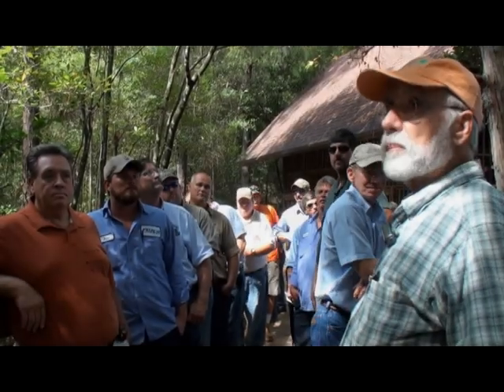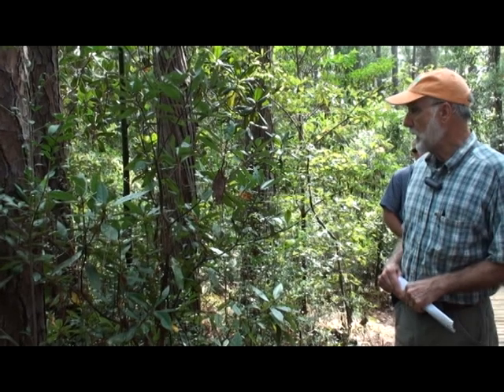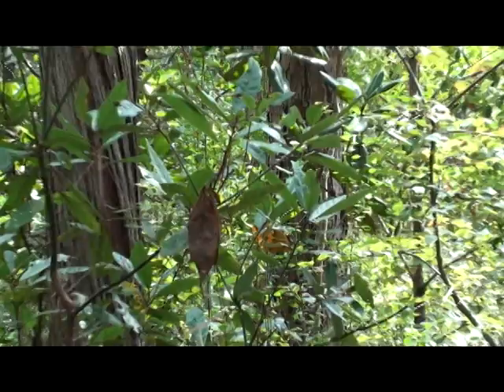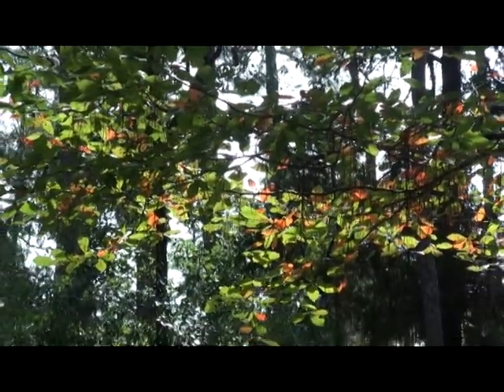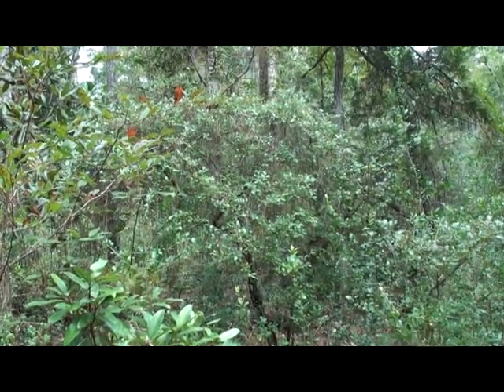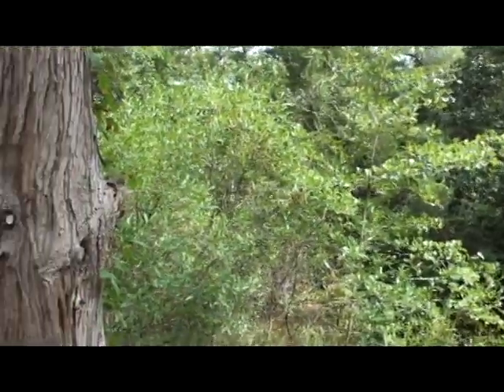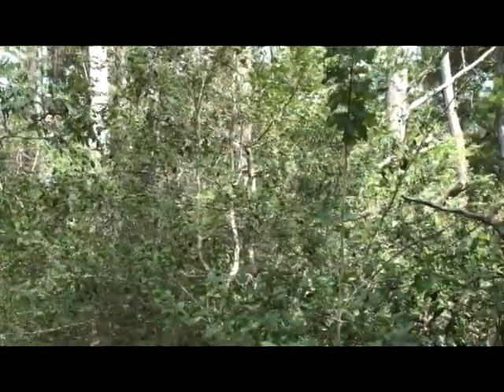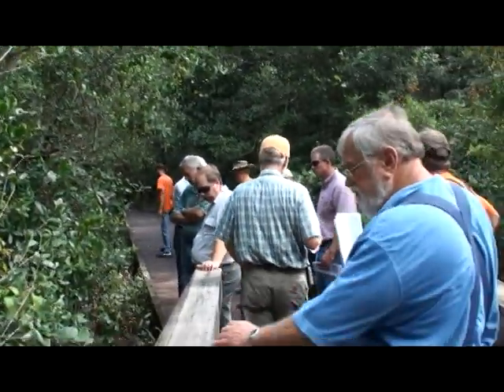Native Plants in Northwest Florida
Join us as we take a virtual tour of native plants in a State Park in Northwest Florida, guided by Extension Agent, Dan Mullins of Santa Rosa County.